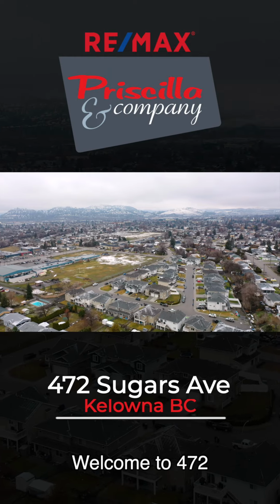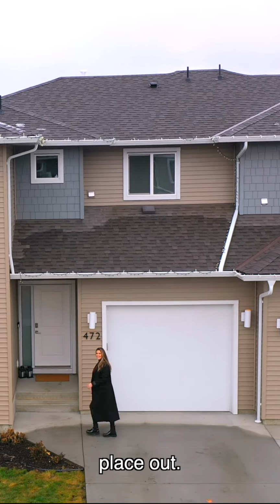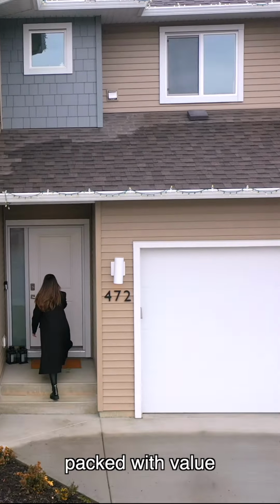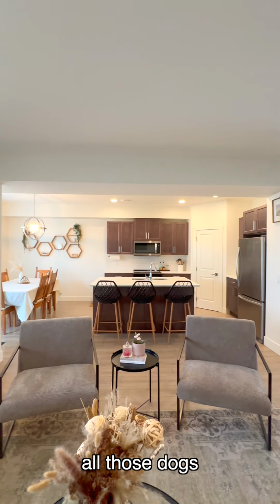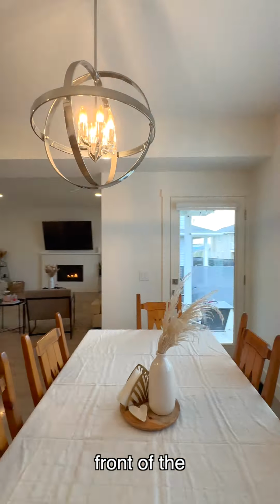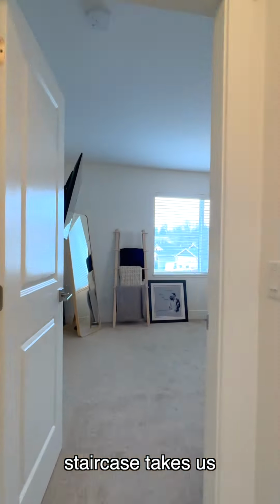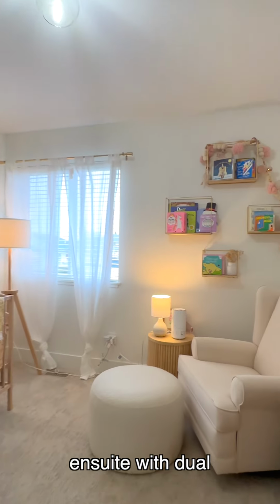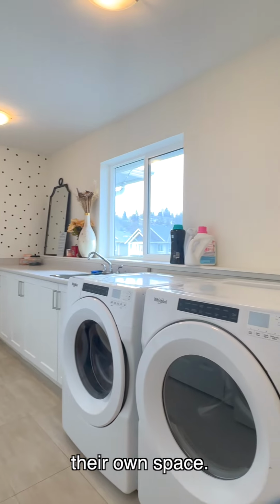472 Sugars HD 1080p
Welcome to Saffron, located in Kelowna's new and central single family and duplex boutique subdivision. This two story half duplex with a fullyfinished inlaw basement suite has everything you need. The main floor has an open concept kitchen with quartz countertops and SS appliances,a large den/office, powder bathroom and a cozy living room with a gas fireplace. Walk out to your backyard off the dining room for thosesummer BBQ nights, and let the kids play in the fully fenced in yard. This family friendly layout has all 3 bedrooms upstairs and a large laundryroom. A bright primary bedroom with an ensuite and walk-in closet, and 2 more generous sized bedrooms. This home has a separate entranceto the 1 bed in-law suite with separate laundry. Great walk score to schools, parks, transportation and shopping. All measurements approximate,verify if important.
MLS 10303460